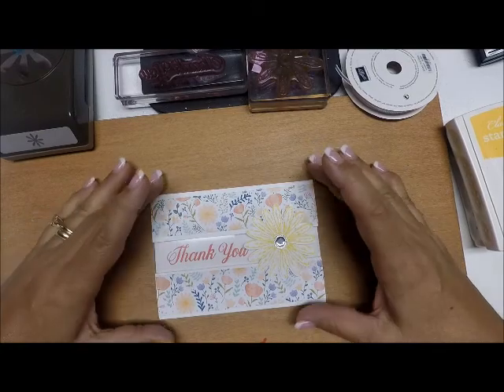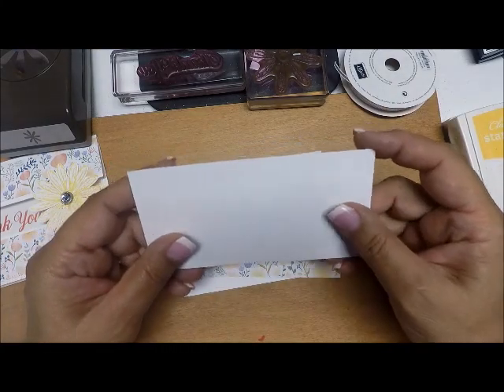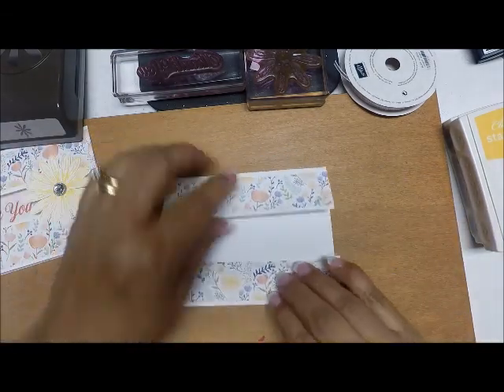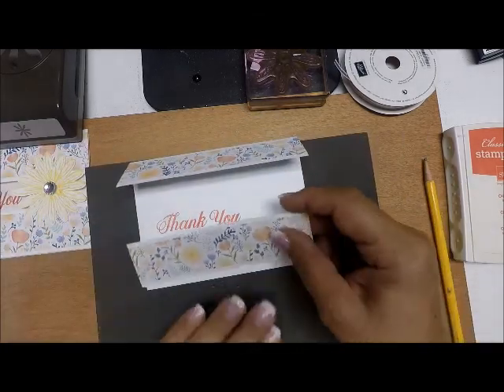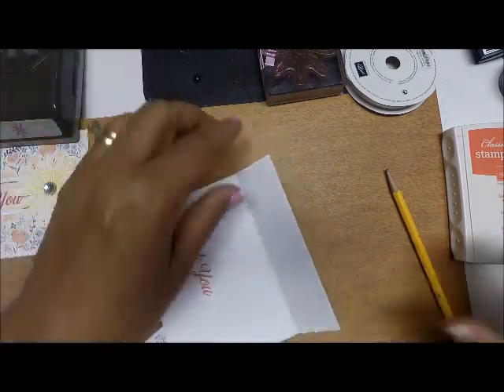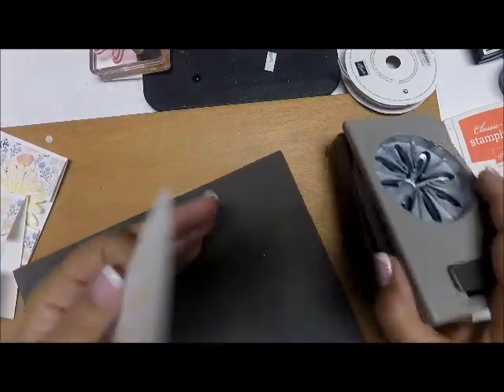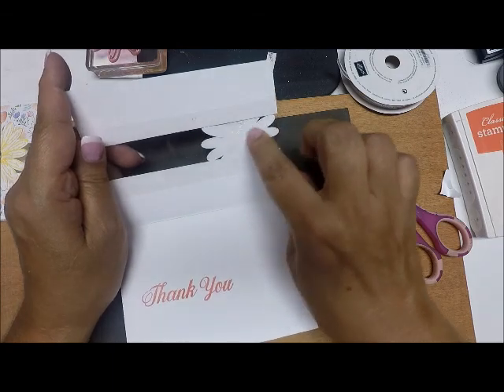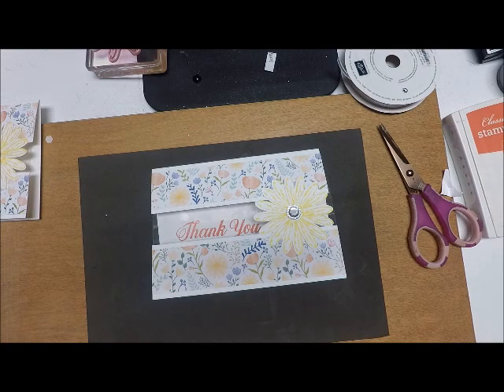Stampin Up Window Sheet Daisy Thank You Card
Shake your  thank you cards up a bit with this easy technique using Stampin' Up's window sheets.  It's super easy to do, and it makes a  real "WOW" impression!